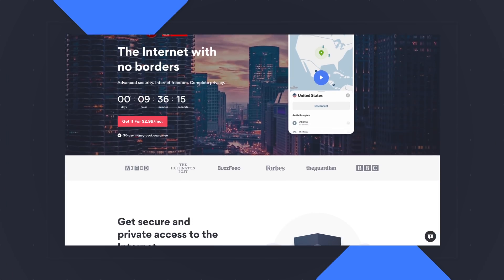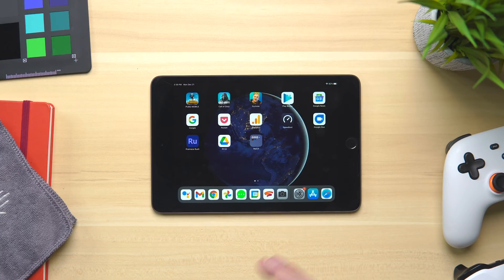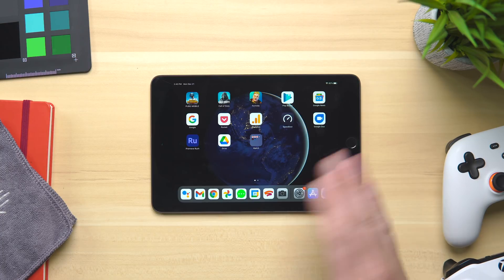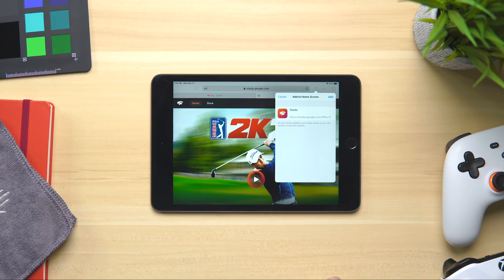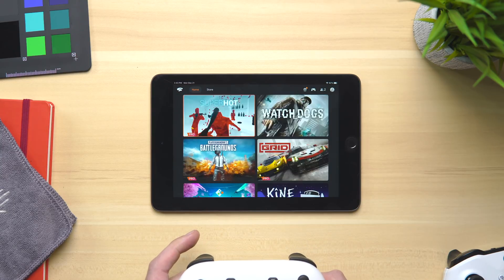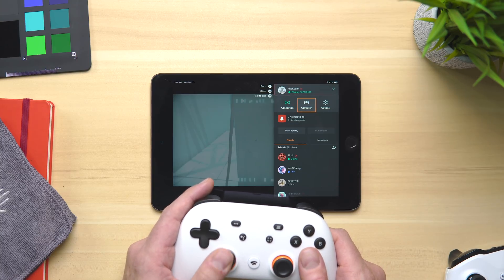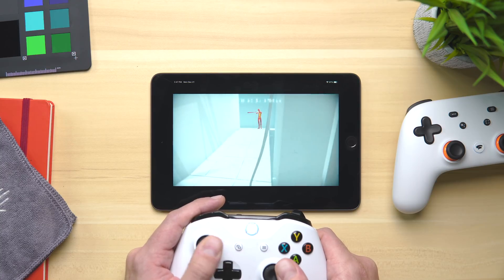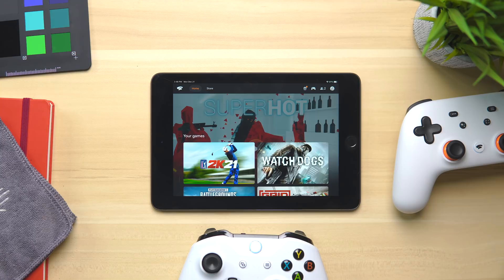First Look: Stadia Game Streaming on iPad and iPhone is Awesome!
Here is a quick setup guide on getting Stadia running on your iPhone or iPad.  It is simple, works well, and delivers the entire Stadia experience right in a browser.